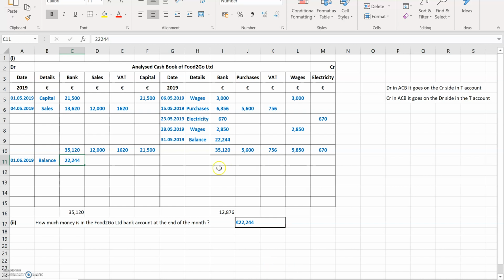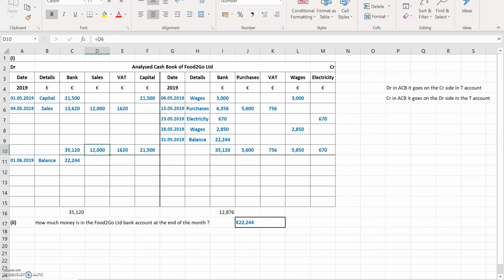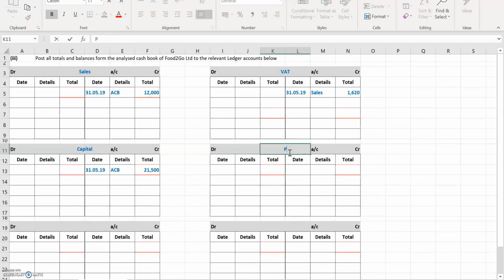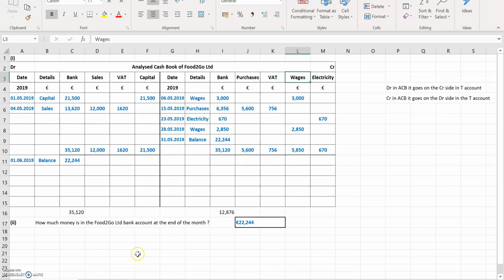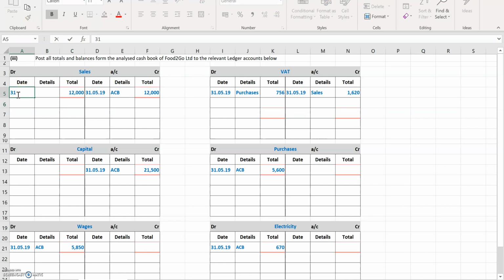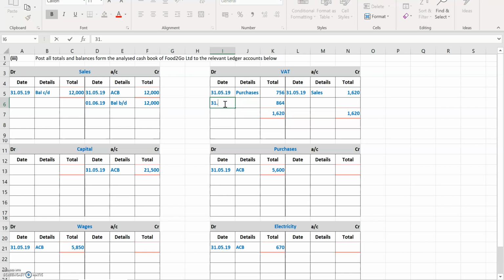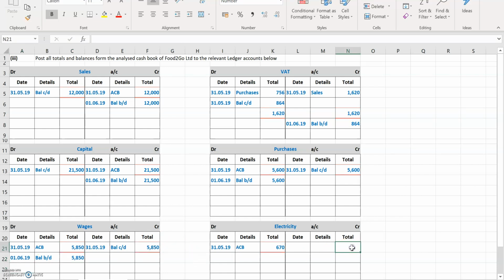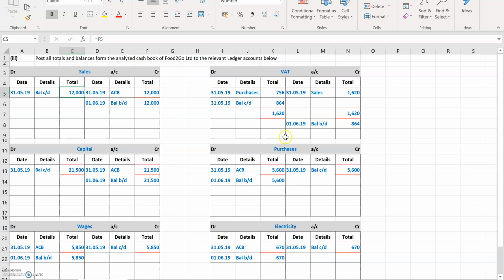2019 - Q17 - T Accounts iii